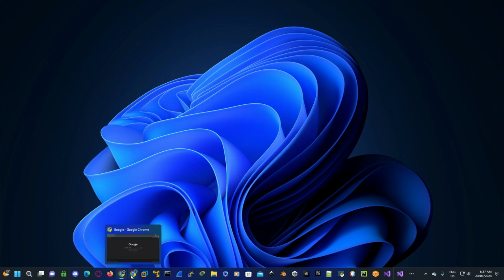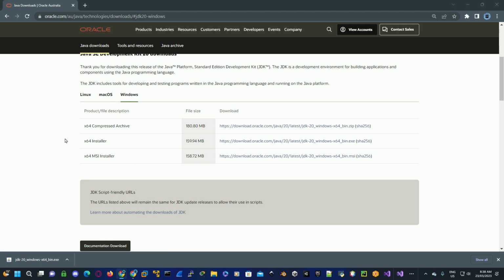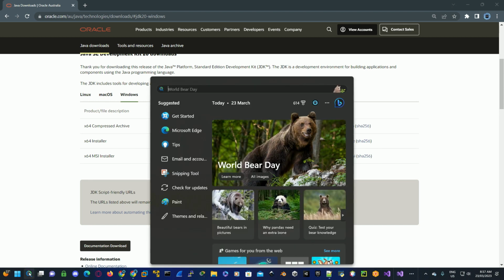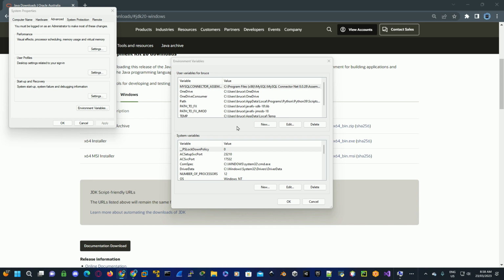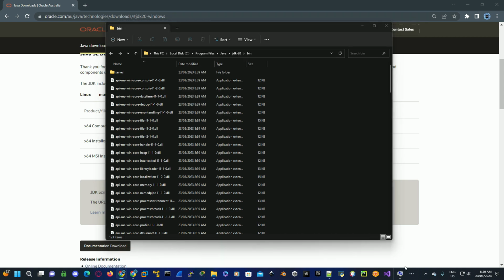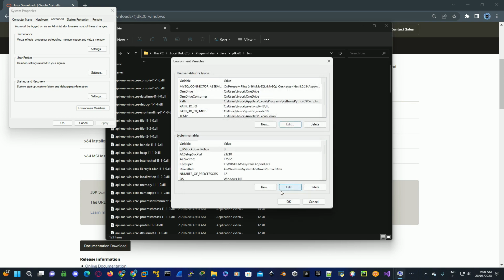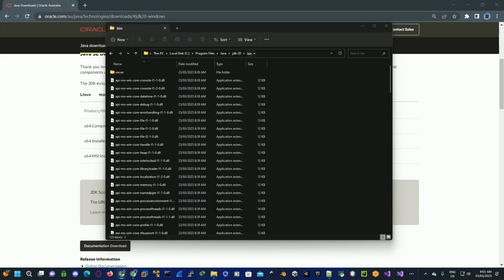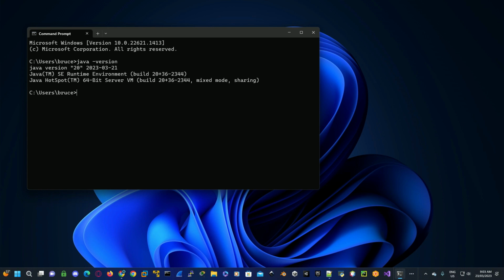How to Install Java 20 JDK on Windows 10 & 11 and Setup Paths and Check if Installed Correctly 🛠️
Java 20 JDK Installation and Setup. Fast Complete Tutorial. Setup System Environment Variables for Paths to JDK Bin and JAVA_HOME (IDE can locate Java) and test Installation to check if Java is installed Correctly.

Next Series... JavaFX TextField TextFormatter Unary Operators Validation

New Series... Quick 60 seconds Tutorial Series

Timestamp:
00:00 How to Install Java JDK 20 and Setup
00:23 Download Java JDK 20 for Windows 10/11
00:45 Install Java JDK 20
01:06 Setup System Environment Variables
02:46 Test Java Installed Correctly
03:25 Next video Install and Setup JavaFX 20